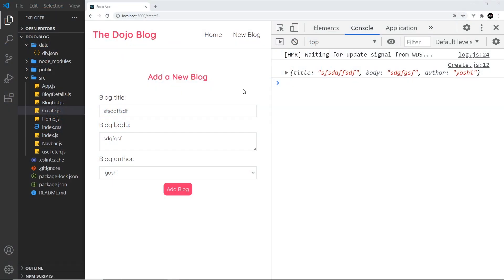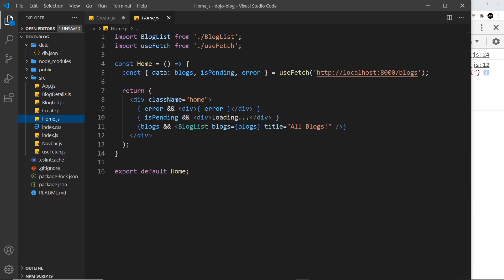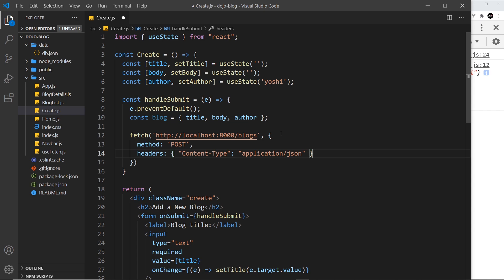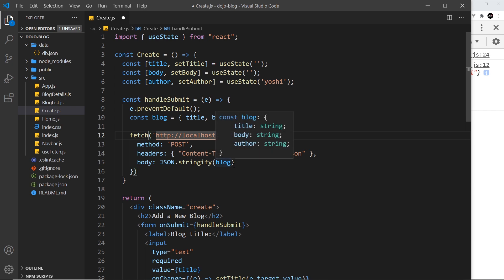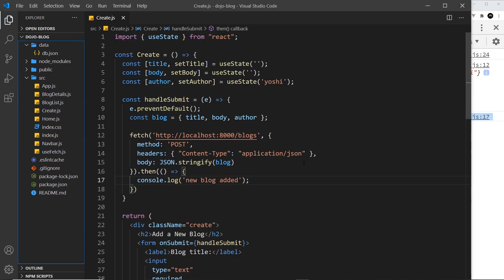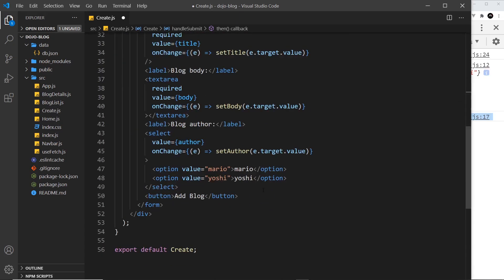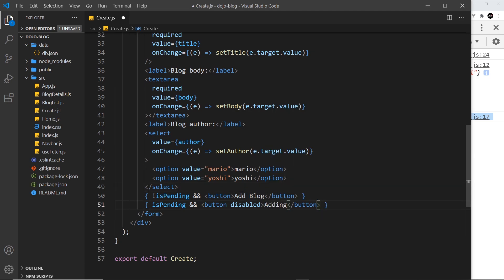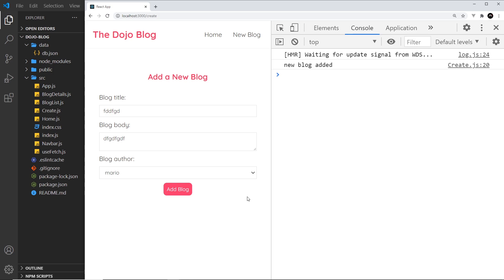Full React Tutorial #29 - Making a POST Request